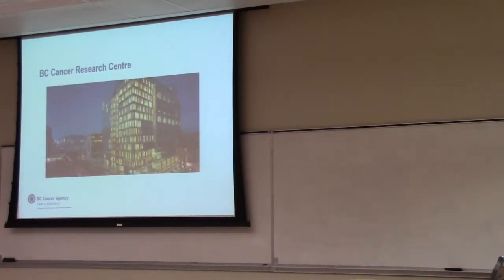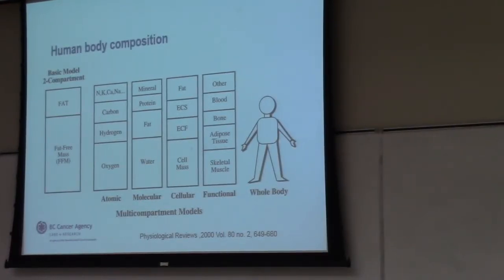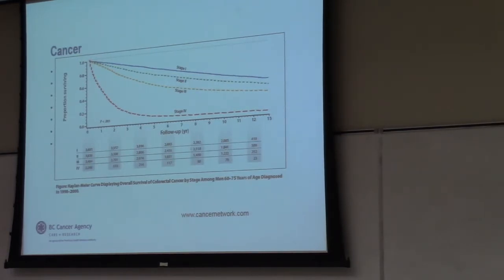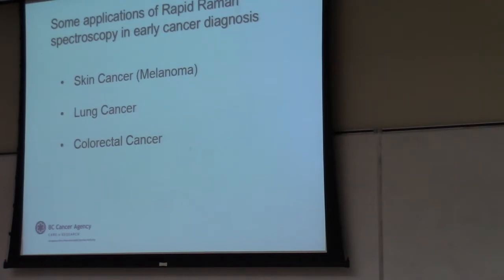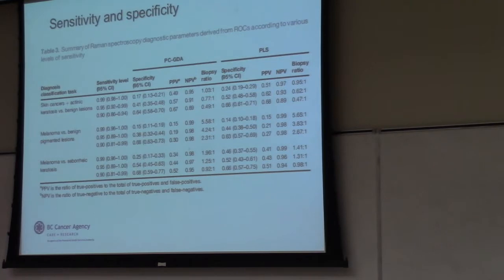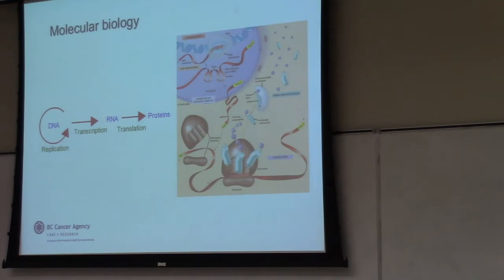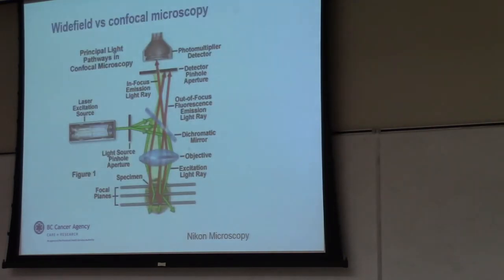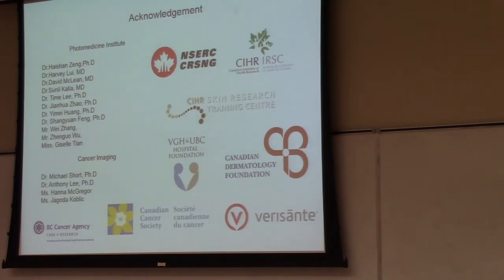BME Research Seminar - University of Manitoba - Dr. Wenbo Wang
Title: Biophotonics in health care: light-based technology to detect early cancer and image skin structures

Date: Thursday, January 14, 2016

Abstract: Biophotonics relies on light to understand the biology of living organisms at the cellular and molecular levels. Exploration of biophotonics could potentially result in clinically relevant diagnostic and therapeutic techniques that complement existing clinical modalities. In this presentation, I will go through the fundamental processes in light-tissue interaction and address the technological gaps in clinical diagnosis that biophotonics techniques are expected to fill. At BC Cancer Agency Research centre, our efforts focus on developing advanced non-invasive and real-time diagnostic techniques for detecting major types of cancers (skin, lung, and colorectal). I will go through some recent work on endoscopic and surface-enhanced Raman spectroscopy for early cancer detection. Being a part of the photomedicine institute at UBC, our group also developed confocal laser scanning microscopy and multiphoton imaging techniques for skin tissue imaging. Our recent progress on in vivo imaging of human skin using multimodal microscopy will be discussed.

Biosketch: Dr. Wenbo Wang obtained his doctorate degree from the imaging and spectroscopy lab (Paliwal’s group) at the University of Manitoba. As a graduate student, he worked with Dr. Paliwal to develop a hybrid spectroscopic technique that probed complementary molecular information about biological materials. After completing his graduate work, he moved to Vancouver to undertake postdoctoral training at the British Columbia Cancer Agency in the Integrative Oncology-Imaging Unit. Currently, he is a member of the Photomedicine Institute within the Department of Dermatology and Skin Sciences at UBC (in the laboratories of Drs. Zeng and Lui). His current research work focuses on development and application of optical spectroscopy and laser scanning microscopy techniques for cancer and dermatological research.